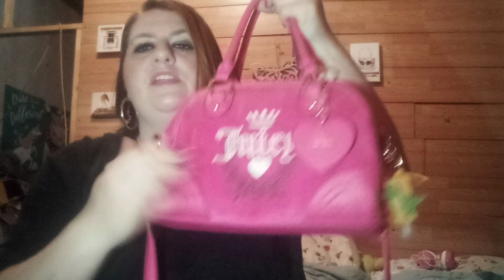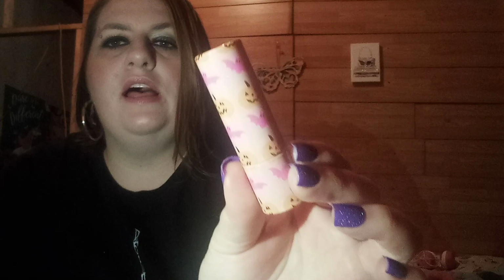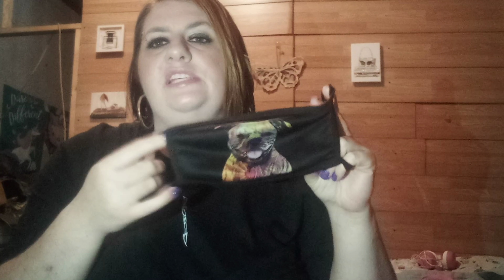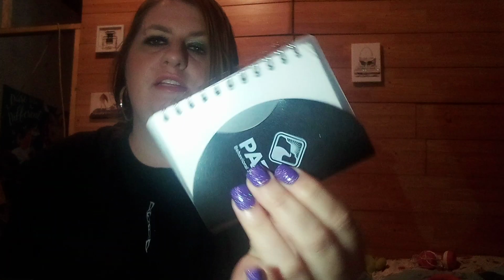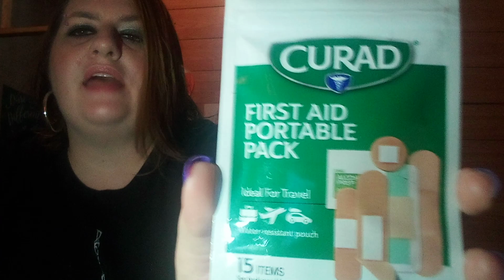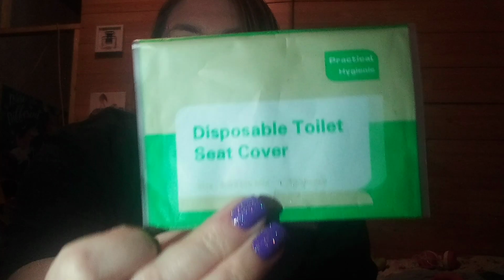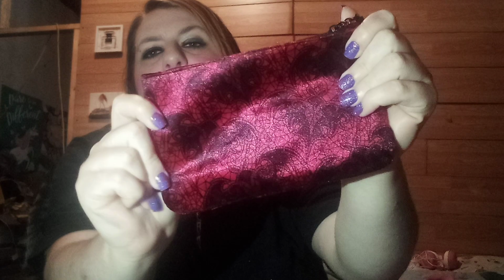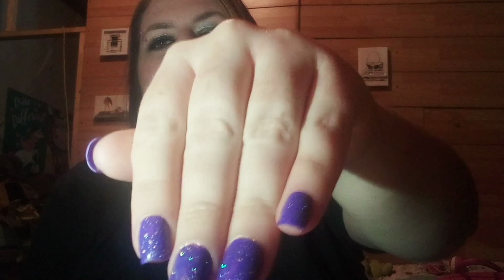pack my purse with me/ what's in my purse